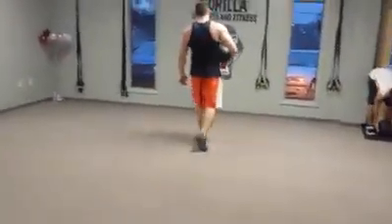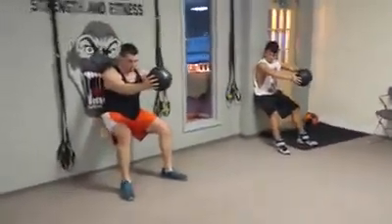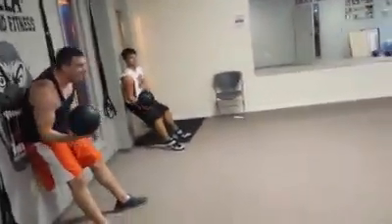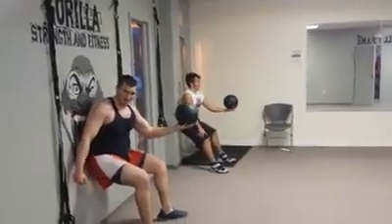Torture Chamber Work Out 2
Gorilla Sports Specific Training / NXT Level Fitness

Here is another variation of what these guys did yesterday. Still the same circuit as the last video, but with a little more variation.
Because variation is the spice of life.
Please excuse my inability to speak at times... had been a long day. And I had counted a lot of reps.
The next Torture Chamber circuit will hit the newsfeed soon!